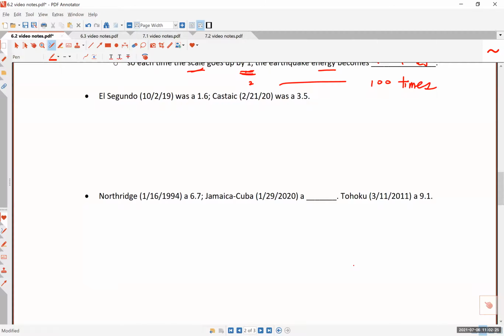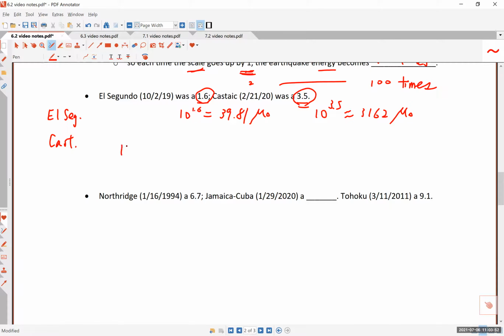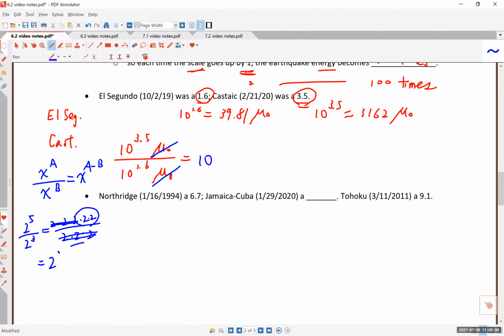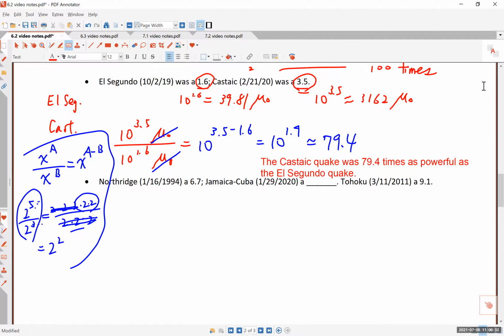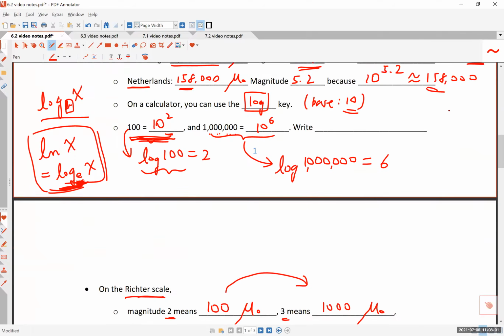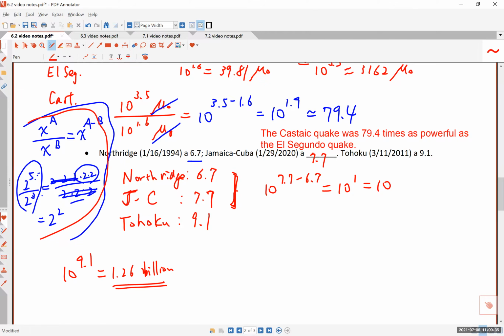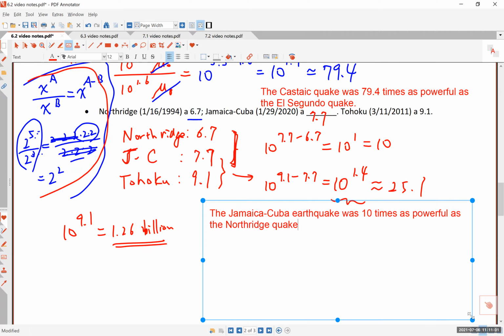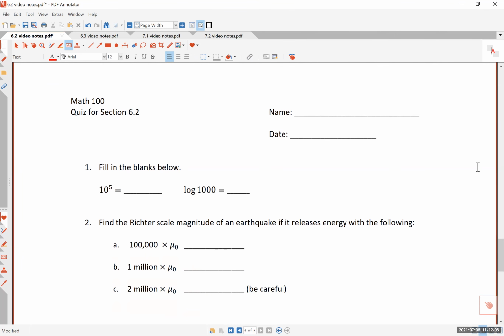Sec 6 2 Logarithmic Scales in Natural Sciences Pt 2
Logarithmic Scales in Natural Sciences